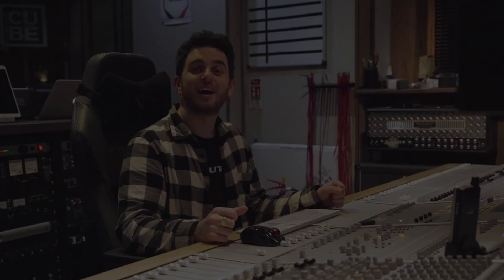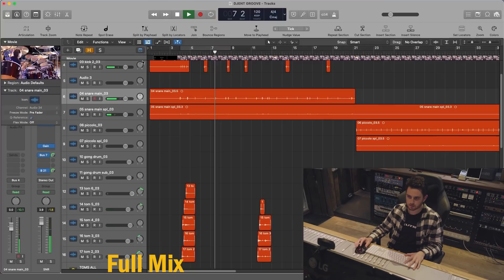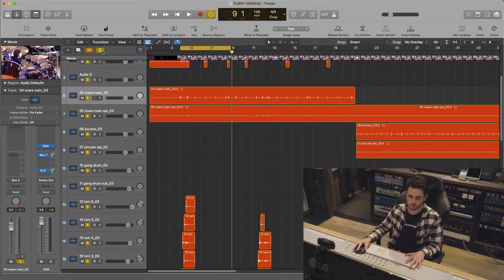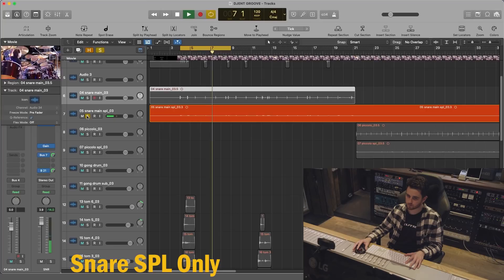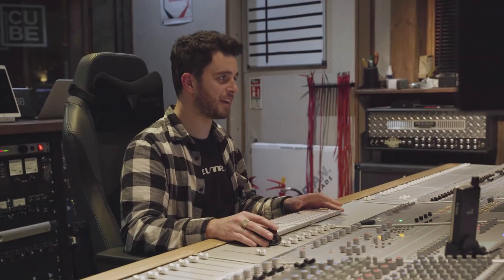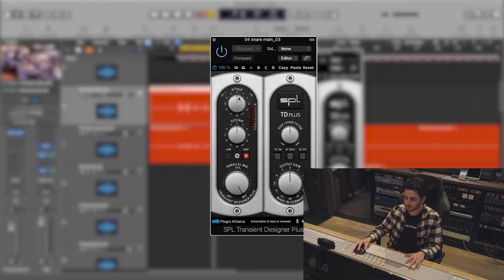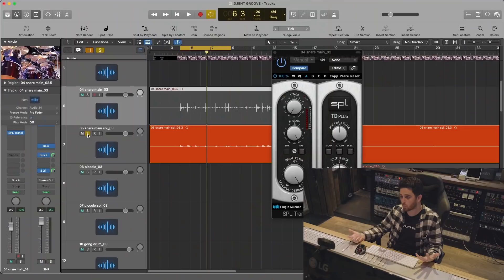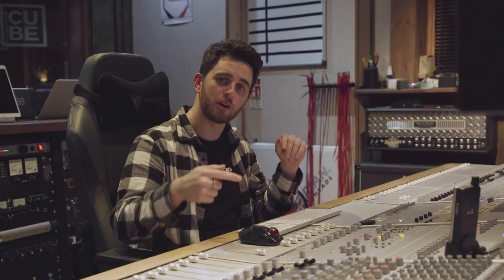Simon Philips Studio trick! (Toto, The Who, Judas Priest)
A small insight into Simon Philips' home studio and drum sound! An interesting trick! A track I mixed from Felipe Andreoli's album 'Resonance'.